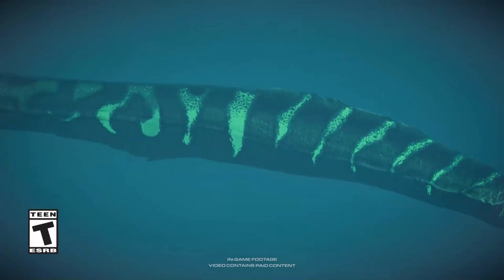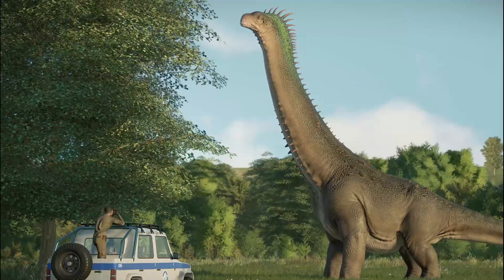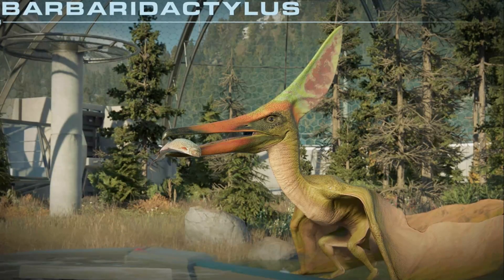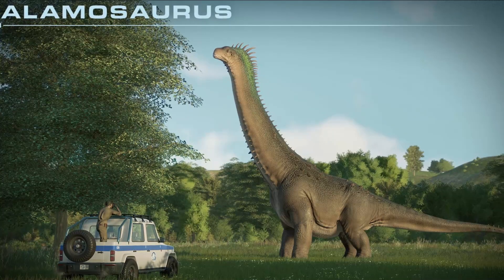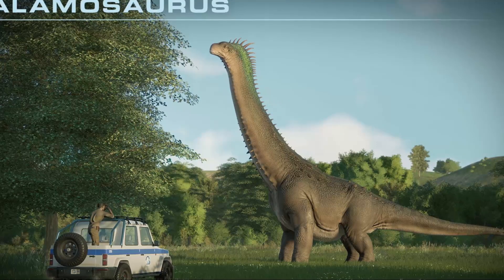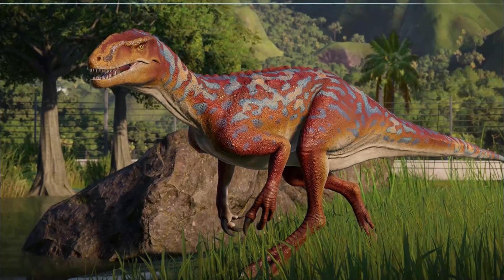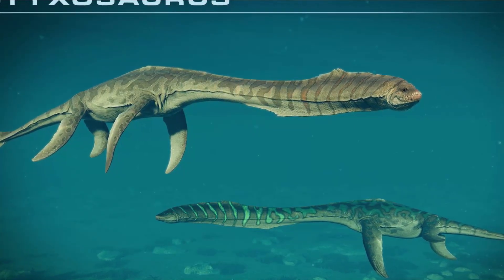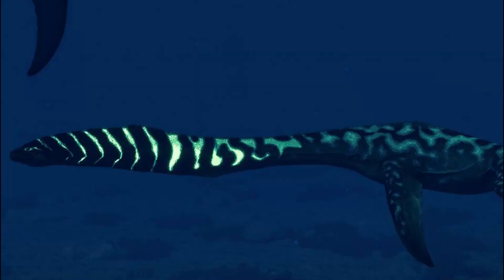New Late Cretaceous DLC Breakdown Jurassic World Evolution 2